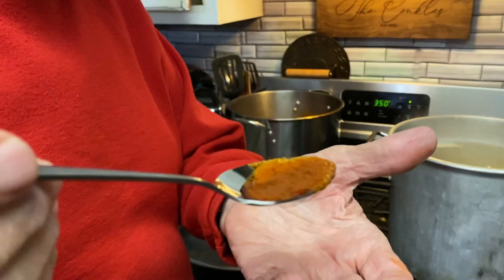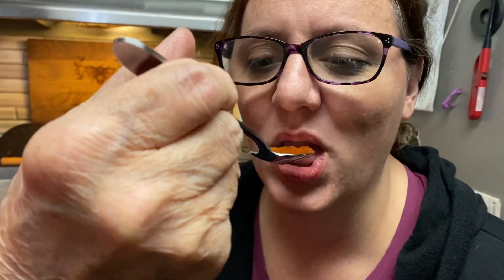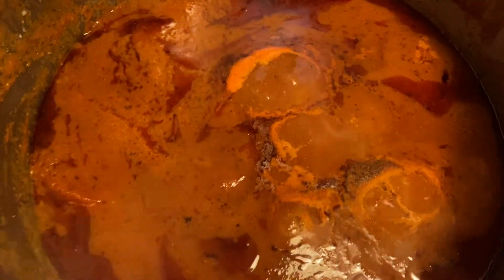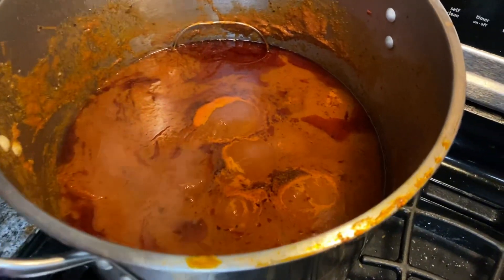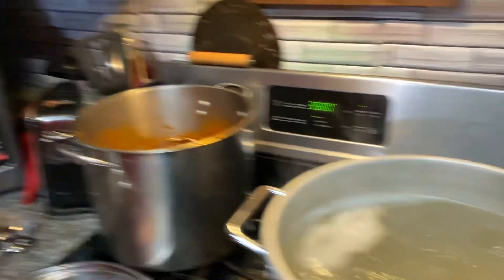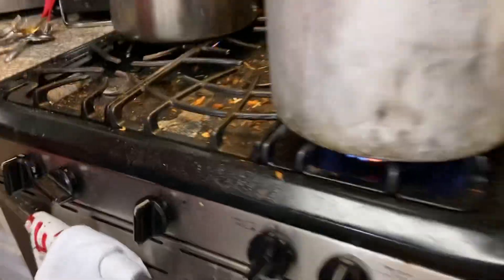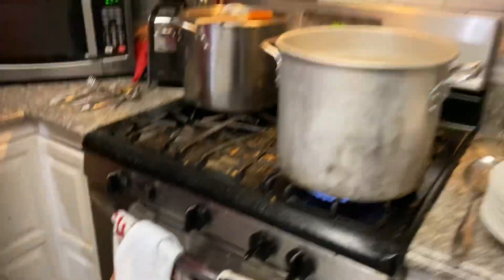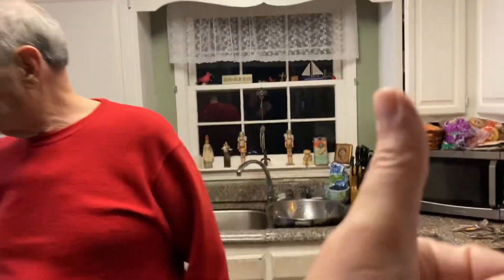Paul Caruso’s Sugo Recipe Part 3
The final steps, cooked the sugo for 6 hours.